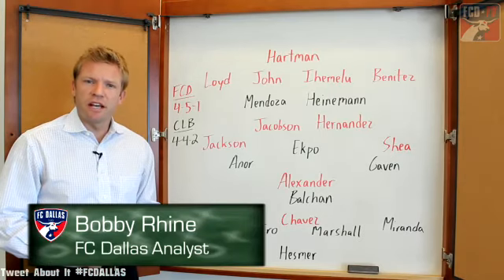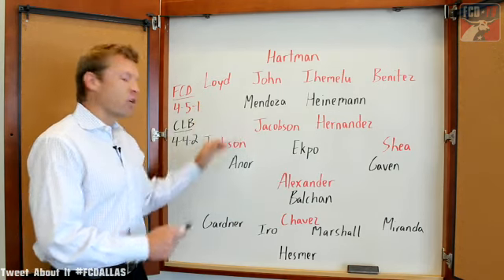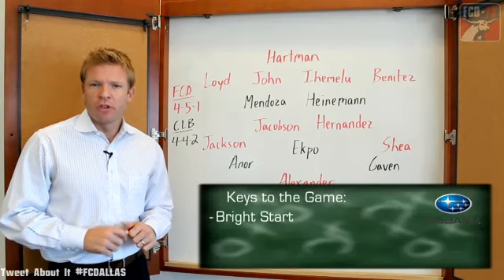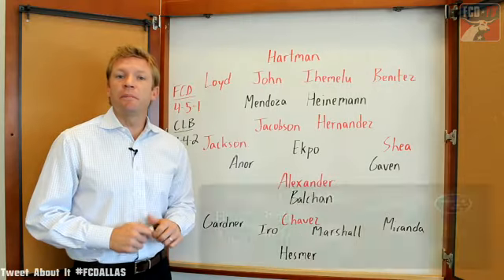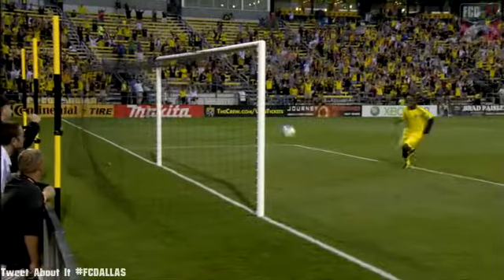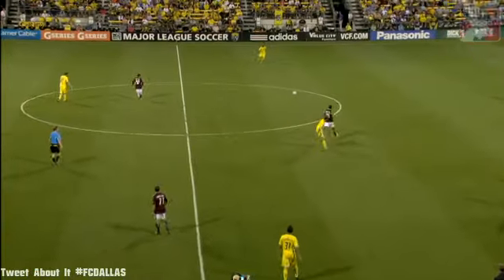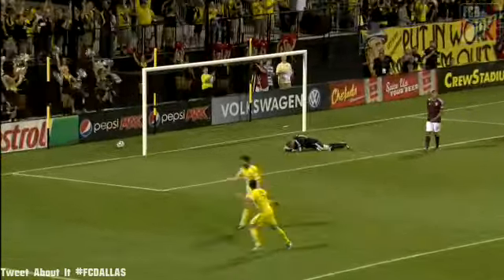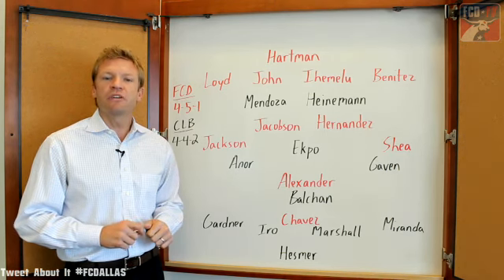Match Preview: FC Dallas vs Columbus Crew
It's leg 2 of the Pioneer Cup as FC Dallas takes on the Crew at PHP over the holiday weekend.